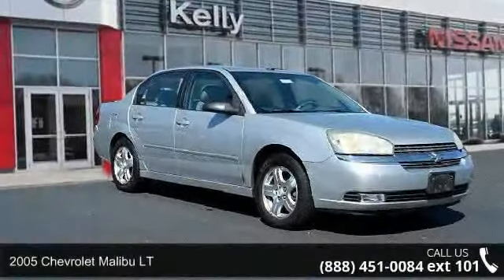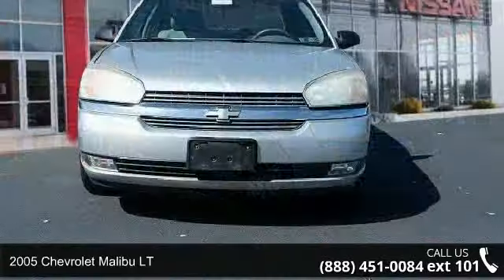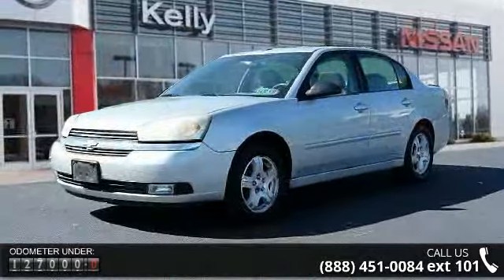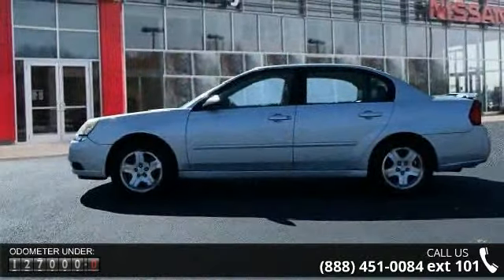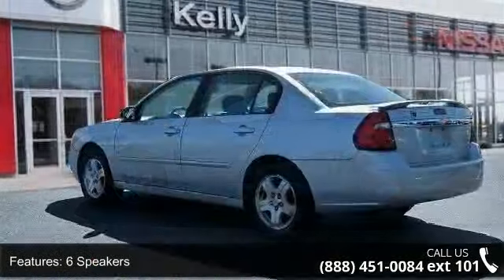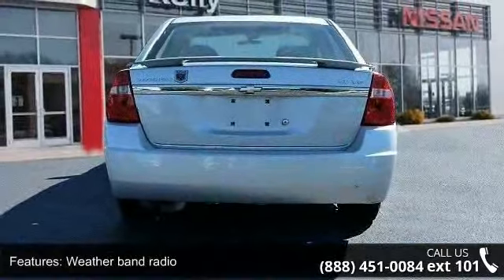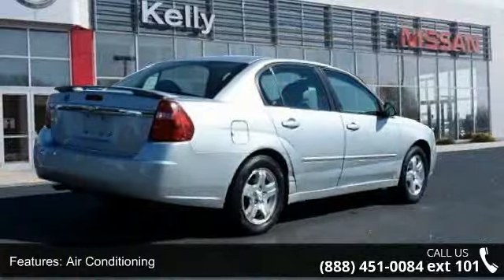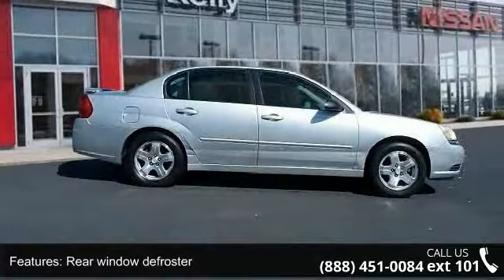2005 Chevrolet Malibu LT - Kelly Car - Emmaus, PA 18049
Local Trade, Power Sunroof, Alloy Wheels, a 3 Day Money Back Guarantee, Keyless Entry, and Power Equipment Package. Mechanics Special - SOLD AS IS due to age and miles... vehicle has not been serviced thru our shop... We've been in the Lehigh Valley since 1967, we'll be here tomorrow. Come find out why Kelly was voted the best place to buy a used car in the Lehigh Valley...***Kelly Nissan in Easton - Your New Nissan and Used Car Dealer Serving Easton, Nazareth, Allentown, Emmaus, Phillipsburg, Bethlehem, and the Pocono's***